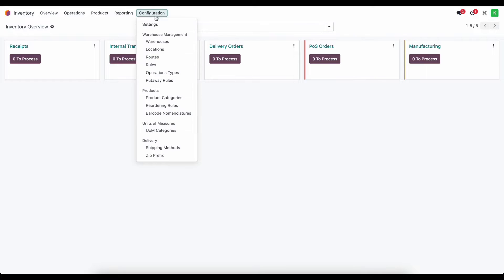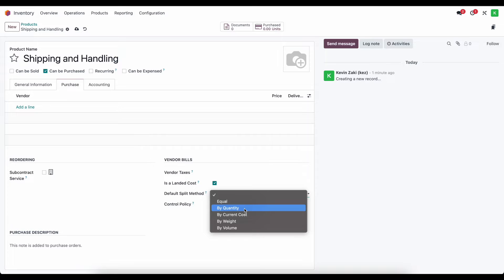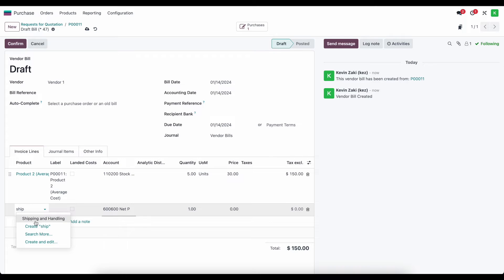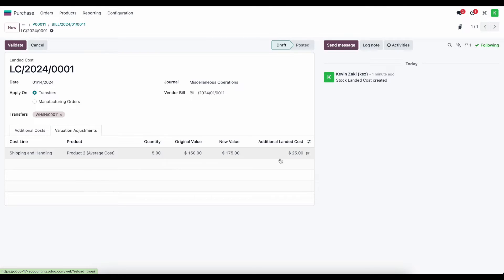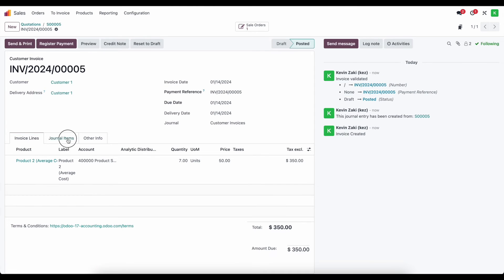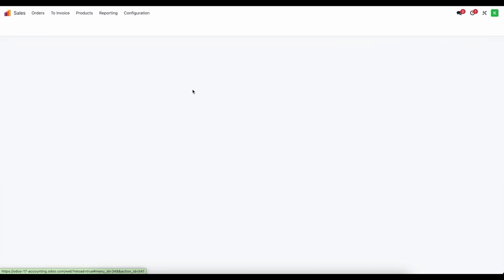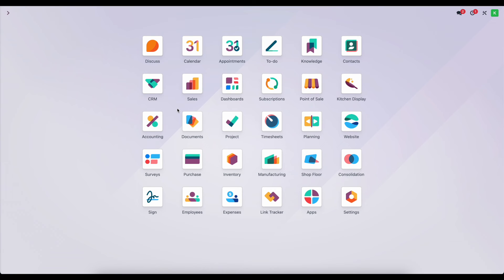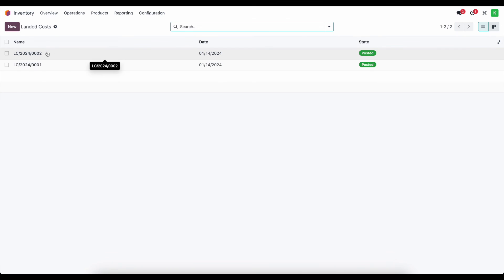Inventory Accounting: Landed Costs - Odoo 17 (Part 10 of 11)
Teach you all of the basic accounting functions you need to perform on daily basis to run your business.